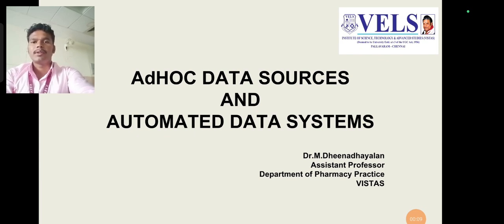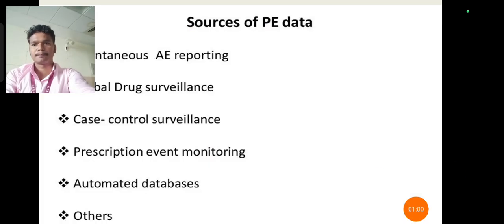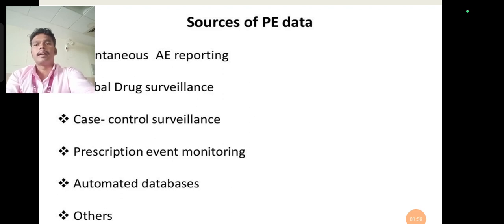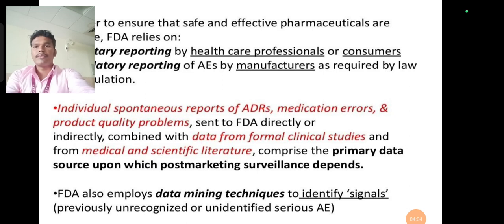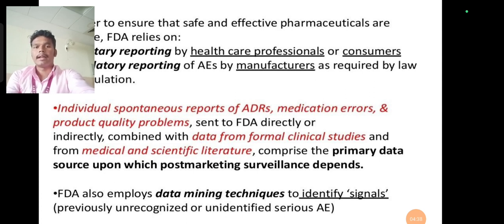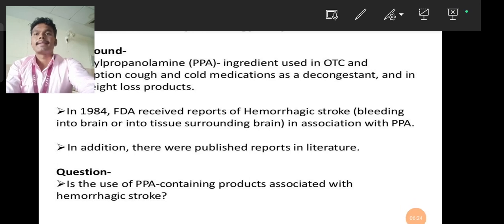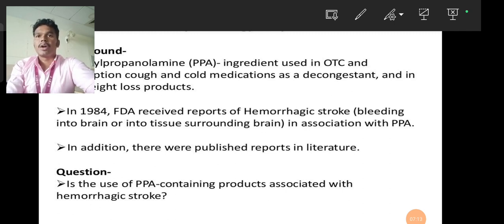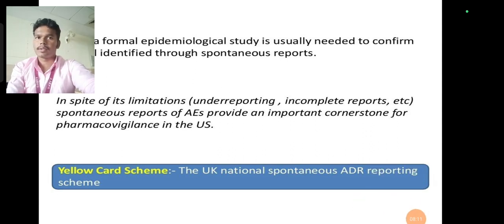AdHOC Data Sources for Pharmacoepidemiological Studies